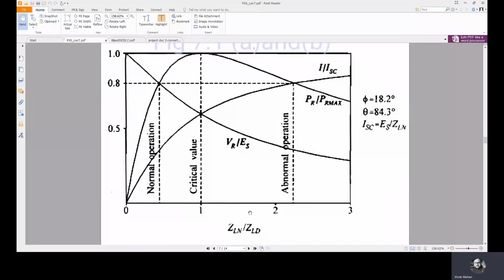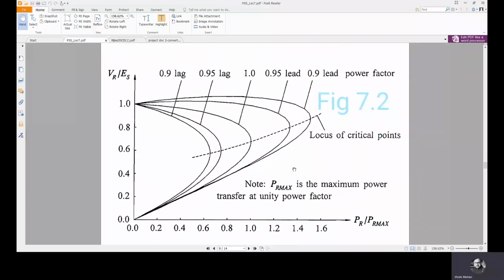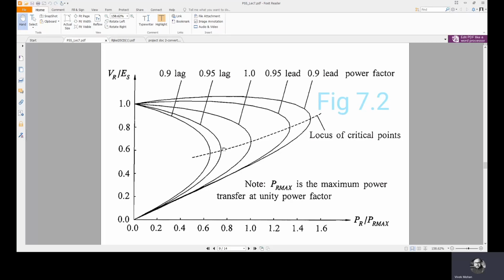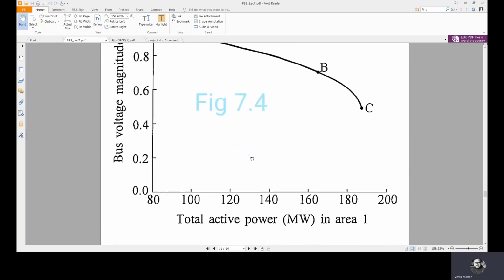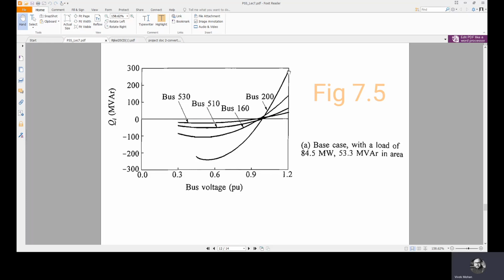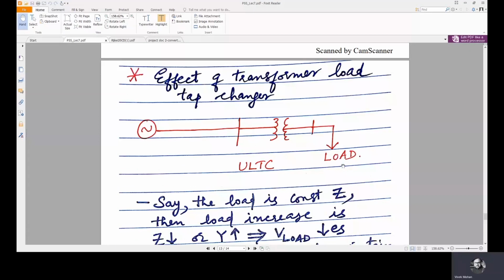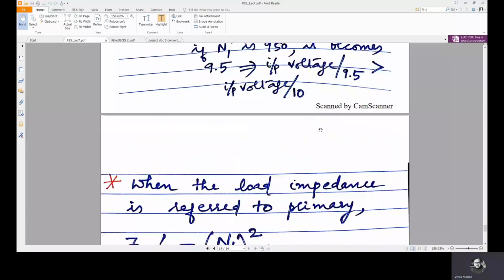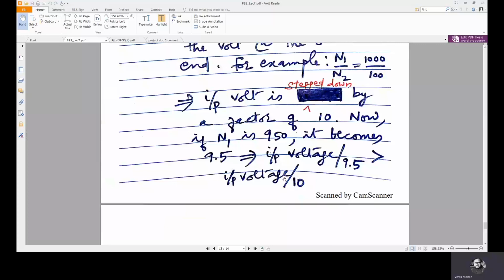Voltage Stability - 3